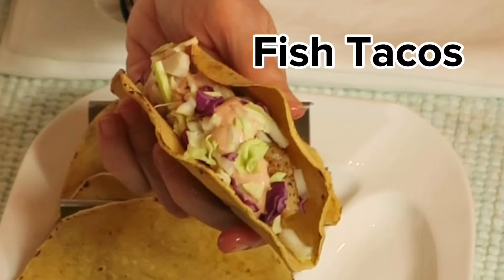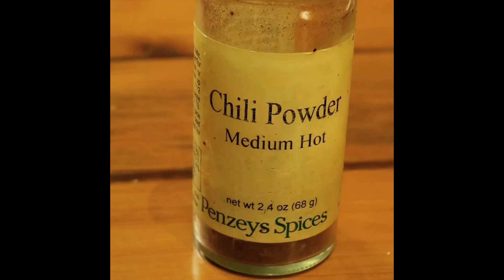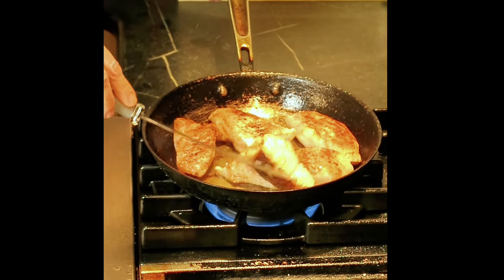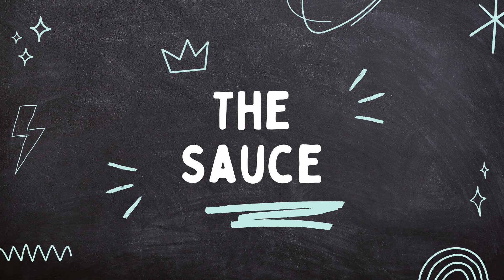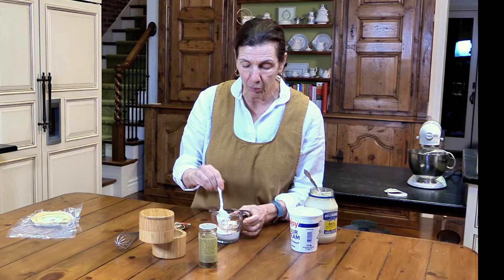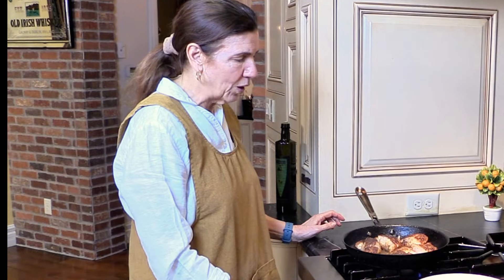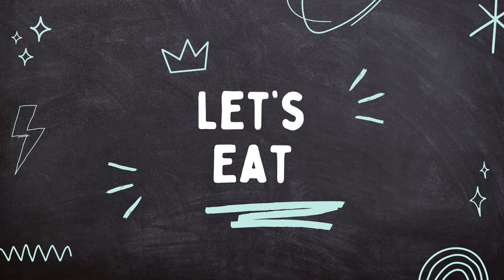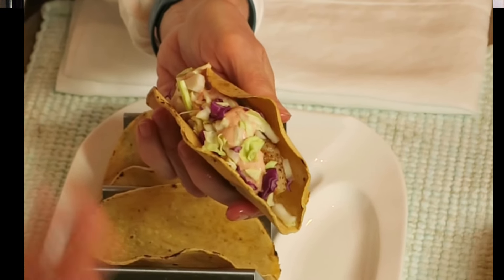Fast Fish Tacos for the family tonight!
You want to feed your kids healthy food, but they don't like it, and you're short on time and energy. I've got an answer for you! This is not only are these fish tacos fast and easy, it's a dish even the kids will like.